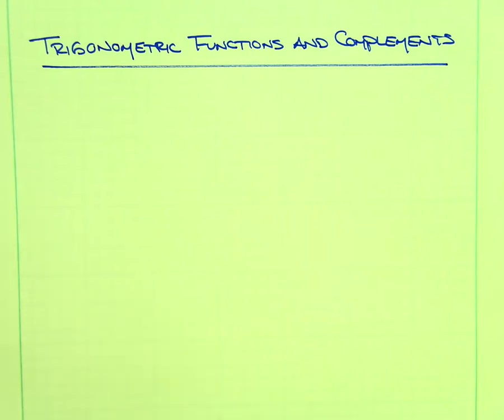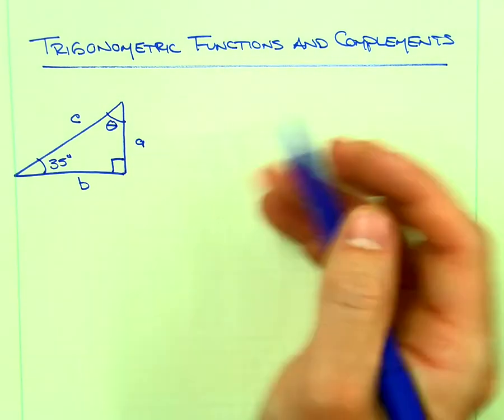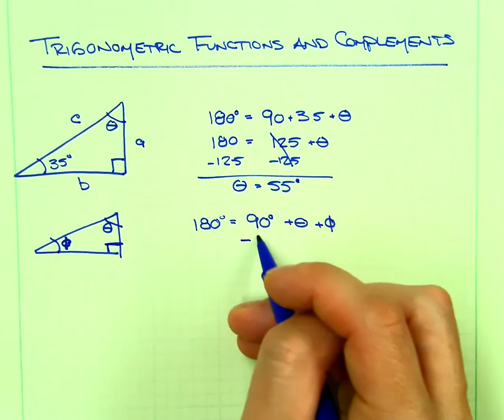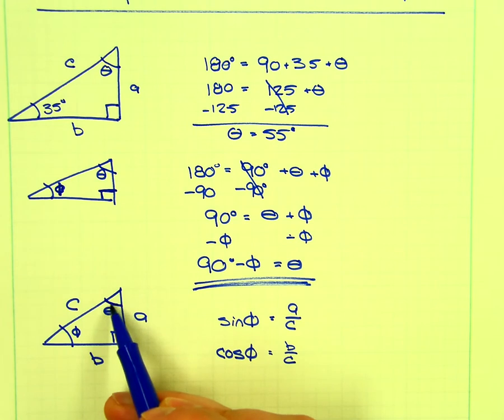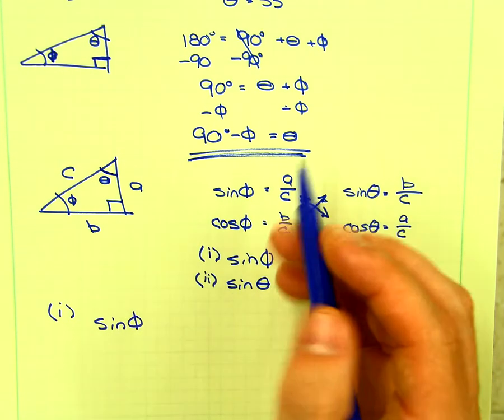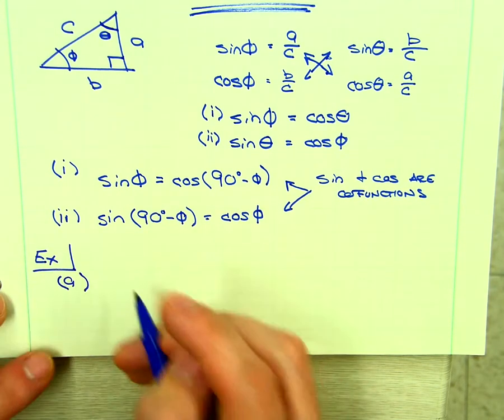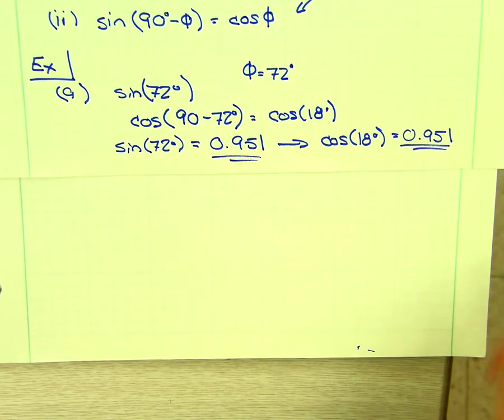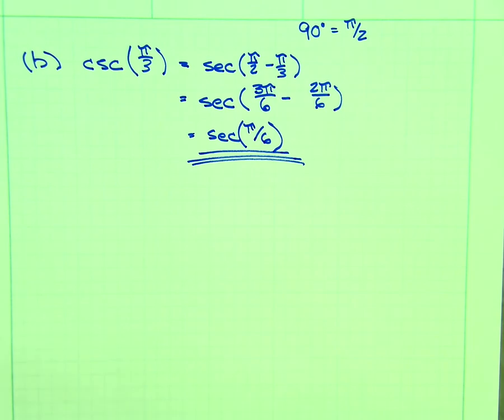4.3c - Trig Functions and complements